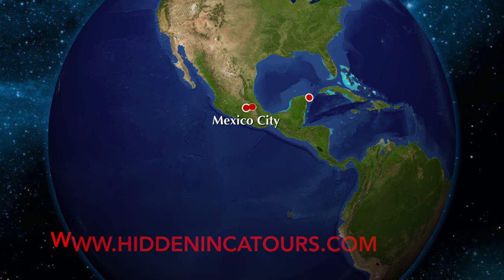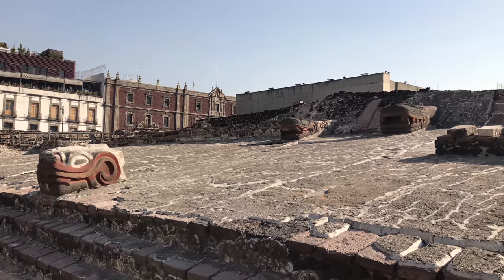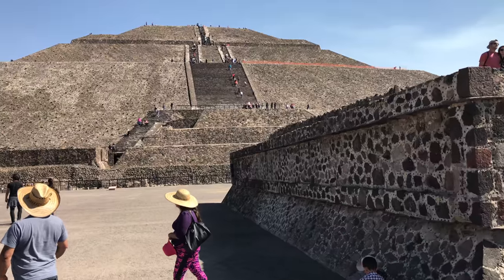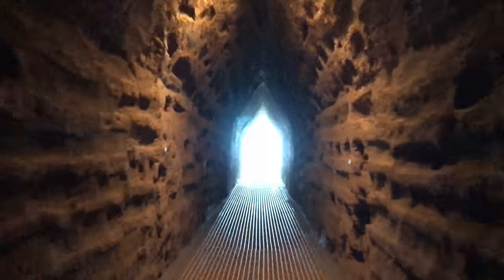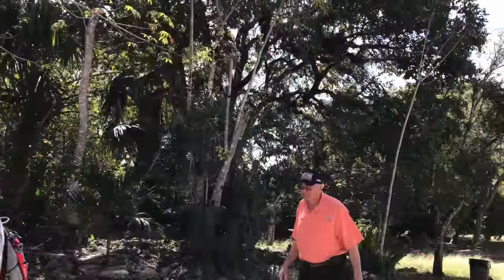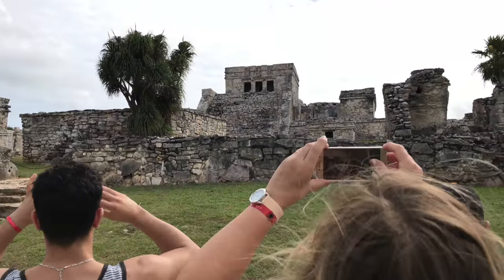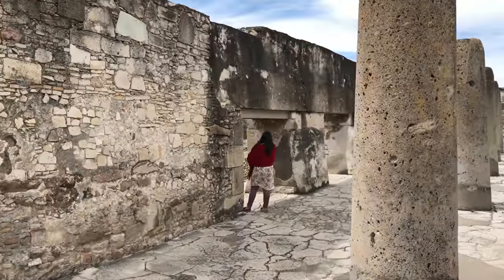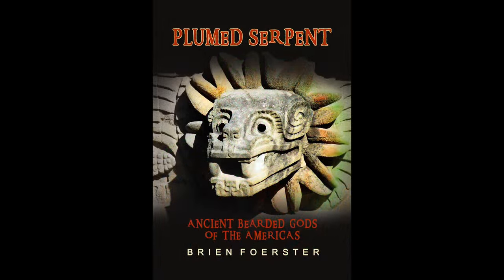Megalithic Mexico: Join Us On Tour In February 2019